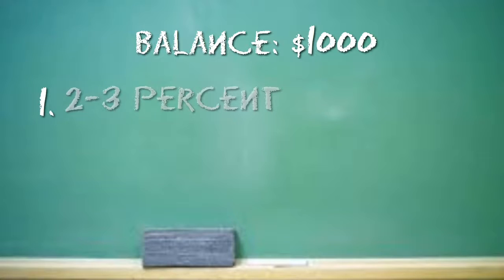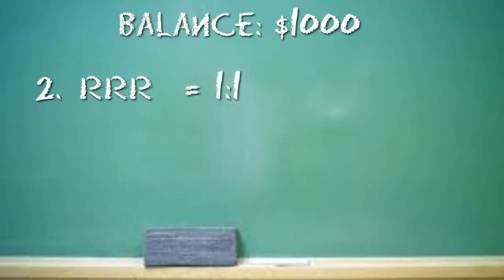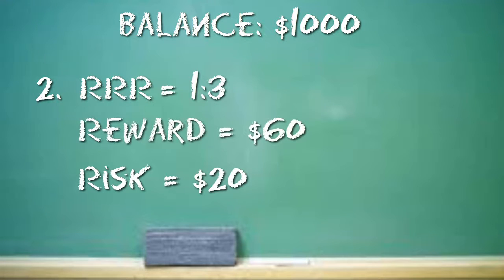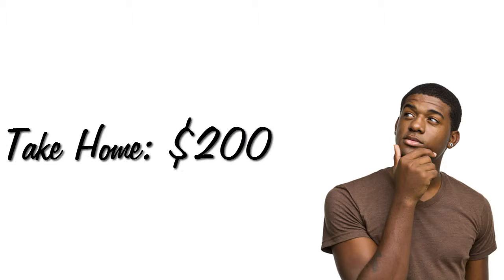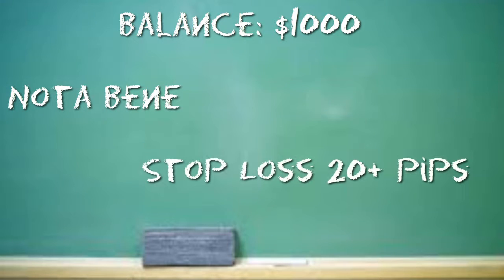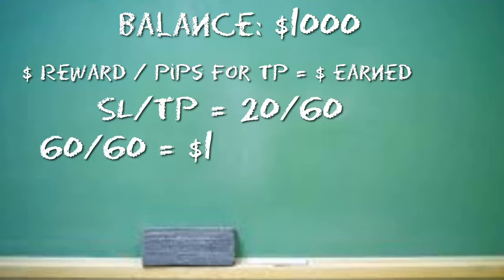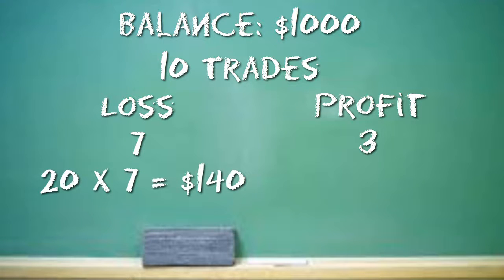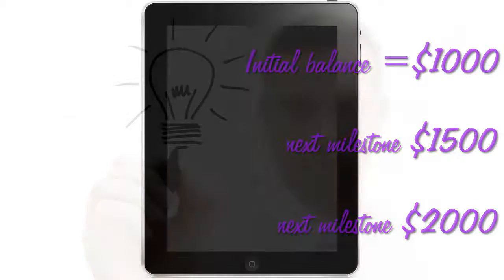ACM Gold Videos - Risk Management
This video is one of the most important you will ever see about trading.

Why is it important? Well, we are in the business of making money, and in order to make money we have to learn how to manage risk (potential losses).

Ironically, this is one of the most overlooked areas in trading. Many traders are just anxious to get right into trading with no regard for their total account size.

So how do you overcome this? Attend our special video and see for yourself